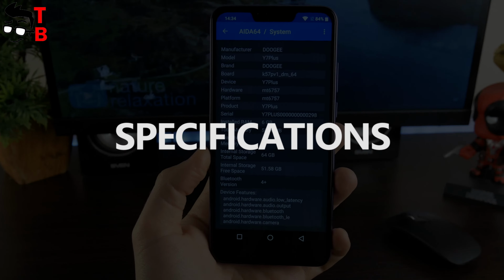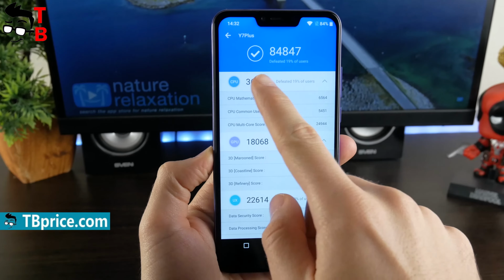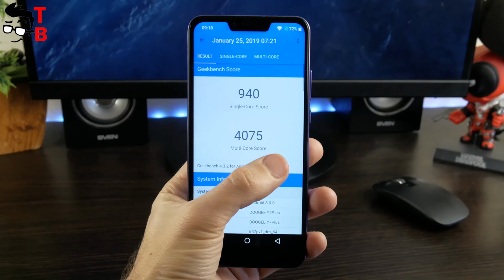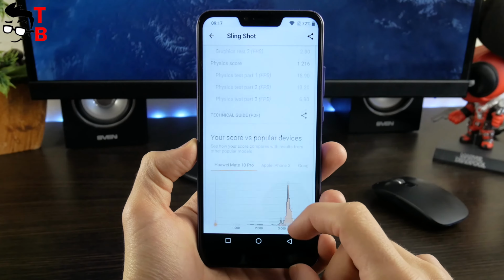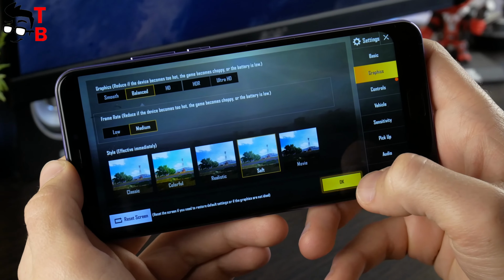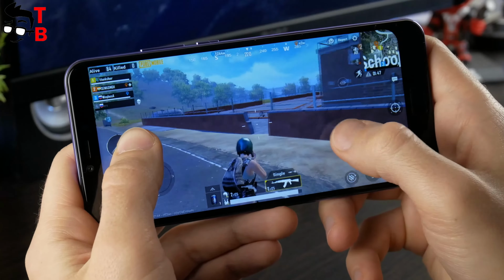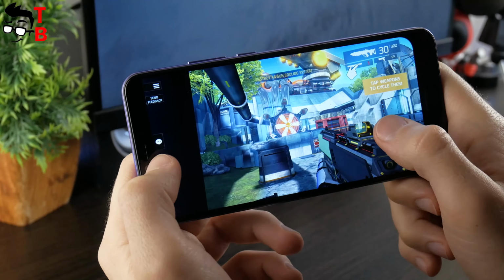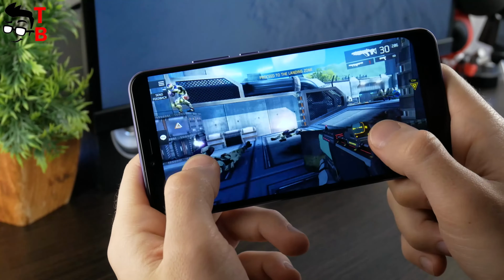Doogee Y7 Plus Performance Test: Benchmarks & Gaming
Watch our video with performance review of Doogee Y7 Plus. We launched benchmarks (AnTuTu, GeekBench 4, 3DMark) and played some games (PUBG Mobile, Asphalt 9, Shadowgun Legends).

🔥 Buy Doogee Y7 Plus:
Price: $199.45

Doogee Y7 Plus Specifications:
Display:  6.18-inches, Full HD+ 1080x2246 pixels, 403ppi, LTPS
Processor: MediaTek Helio P25, MT6757CD; 8xCortex-A53; up to 2.5GHz
RAM: 6GB
Storage: 64GB + microSD up to 128GB
OS: Android 8.1 Oreo
Rear camera: 16.0 MP+13.0MP; f/2.0; PDAF; LED Flash
Front camera: 8.0 MP (SW); f/2.2; 80° Wide-angle
Battery: 5080mAh

Video credit:
Tech Brothers

Hashtags for searching